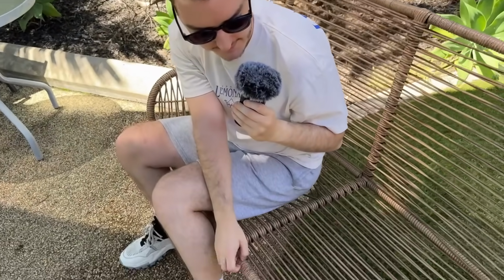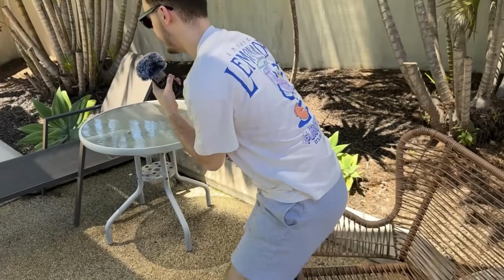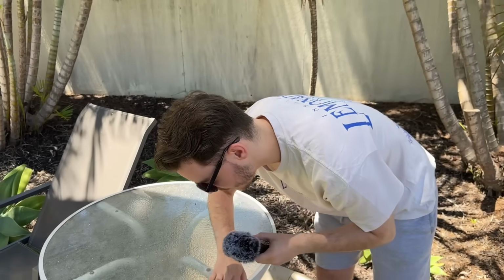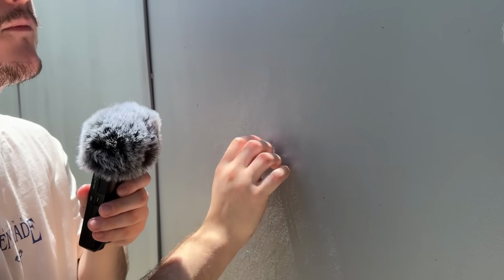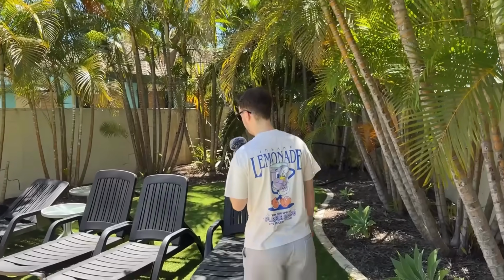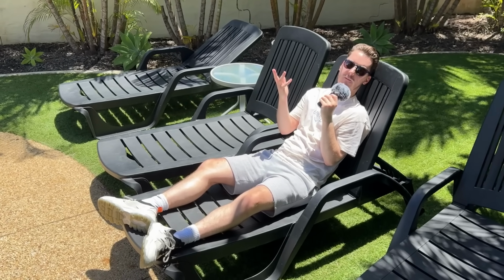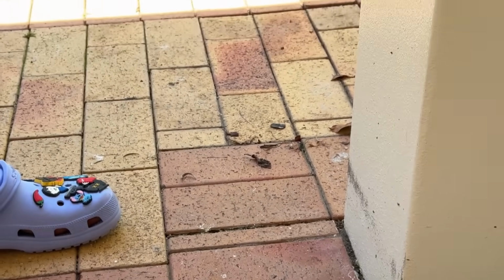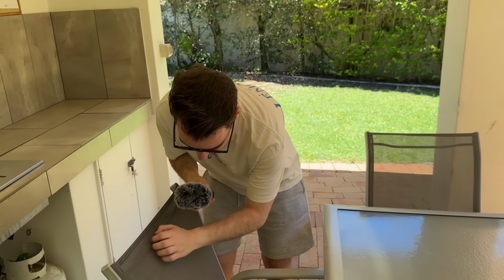ASMR AT A POOL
In this video we're back for some ASMR in public! And this time, I'm at a swimming pool with tingly water sounds, plant sounds & more!

Webcam: Elgato Facecam
Microphones: Rode NT1A, Blue Yeti X, 3Dio, Blue Yeti (Midnight Blue), Tascam DR-07X